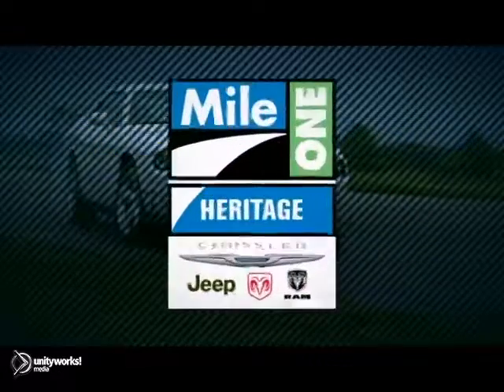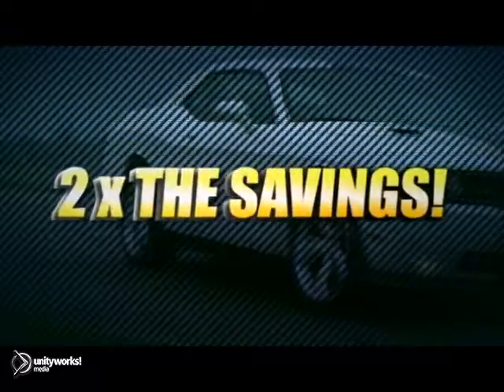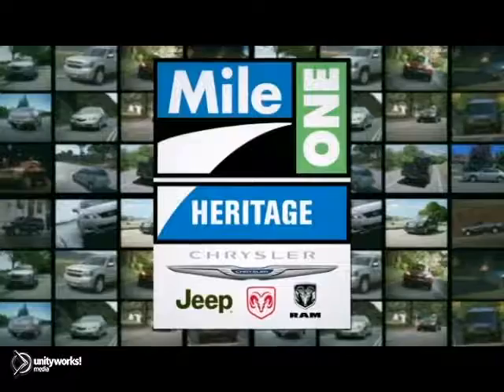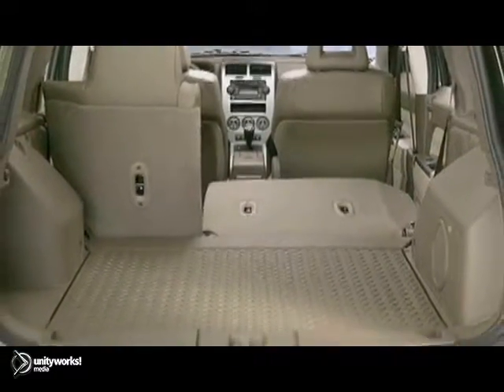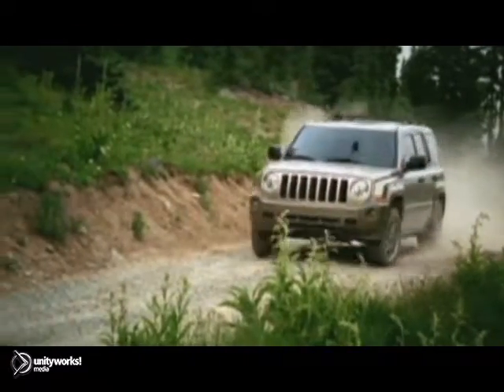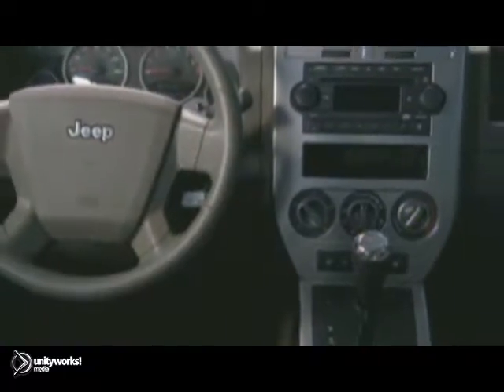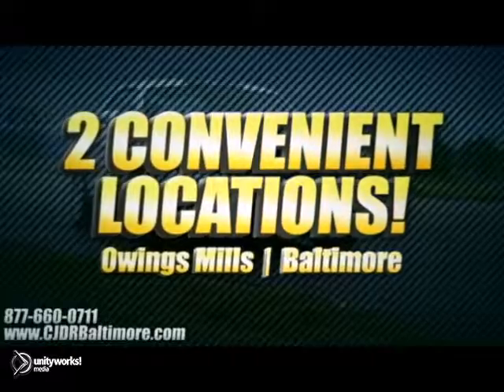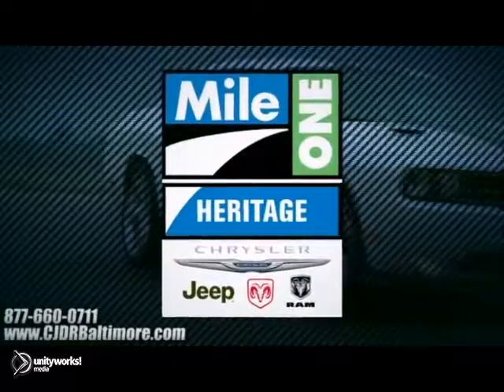New 2013 Jeep Patriot Safety Baltimore Owings Mills MD